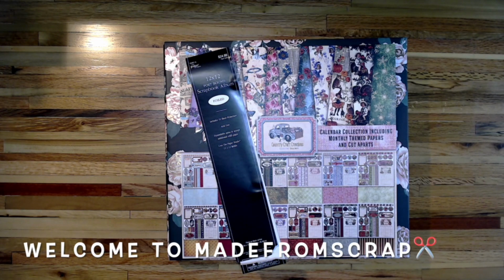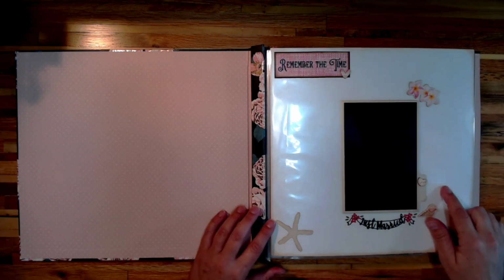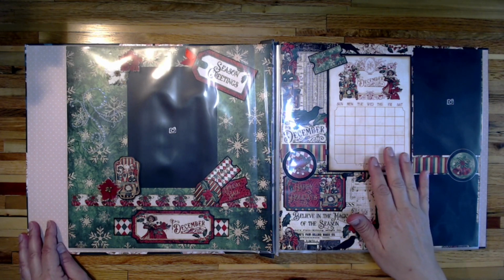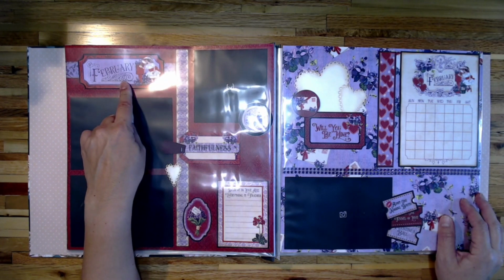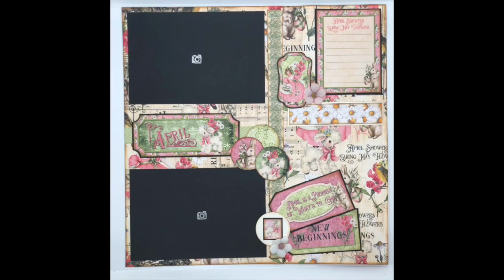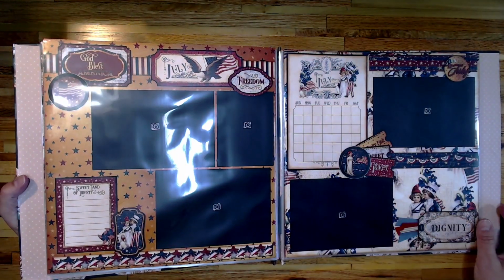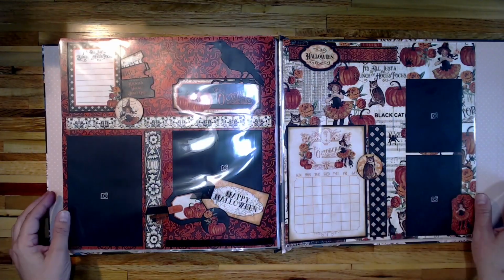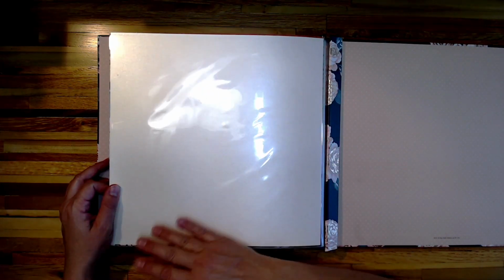CCC Remember the Time Hop - Classic Scrapbooking Album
A Calendar Collection Classic Scrapbook Album
CCC Remember the Time (Thanksgiving Hop)

Here are the scheduled times + links  to each of the other participating Country Craft Creations Designers’ YOUTUBE CHANNEL  for the Remember the Time YouTube Hop! Prize Information is below.

*Hop + Prize Giveaway runs from 10:00 a.m. Mountain Standard Time November 26, 2021 through 6:00 p.m. Mountain Standard Time November 29, 2021
*Prizes for USA residents only
*No purchase required
*Must be 18 years or older
*Like each Hop Video
*Must leave a comment on each Hop Video, only 1 comment per Hop Video
Click on the bell to be notified of the Winner Announcement Video and future videos by that channel.
*Prize winners (USA only) will be drawn on November 30, 2021. Winners will be announced in a separate Prize Winner Video on Participating Hop Channels.
*A random drawing from all qualified Hop Comments will determine winners for the different prizes:
Prizes will be awarded from Country Craft Creations, random drawings will be for five (5) Country Craft Creations Gift Certificates valued at $25.00 each.
*Prizes will be awarded within 3 business days of receiving the email notification from the winner. Gift Certificates will be emailed to the winner.
Entries for the random prize drawings will come from eligible comments on each Hop Tutorial Video. Comments must be posted to participating YouTube channels from 10:00 a.m. Mountain Standard Time November 26, 2021 through 6:00 p.m. Mountain Standard Time November 29, 2021. Limit one comment per participating video. USA residents only.